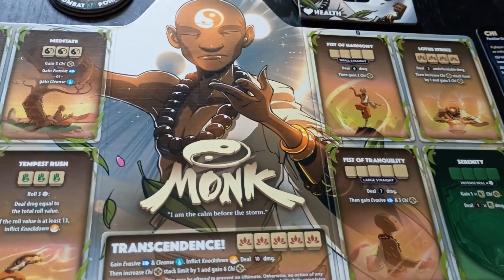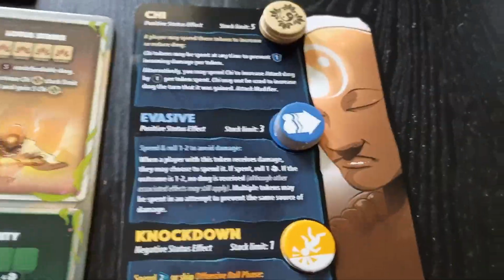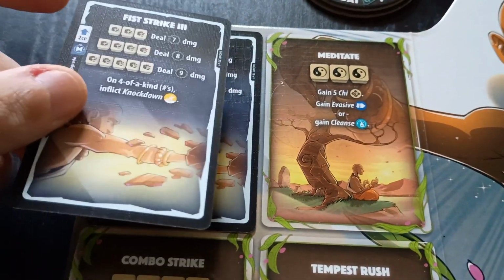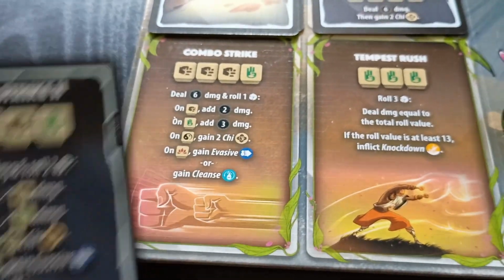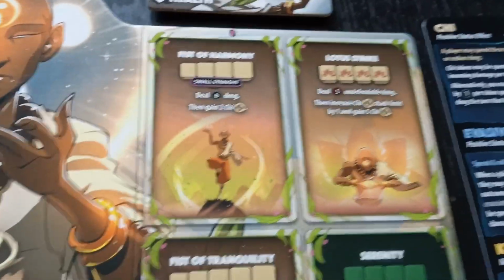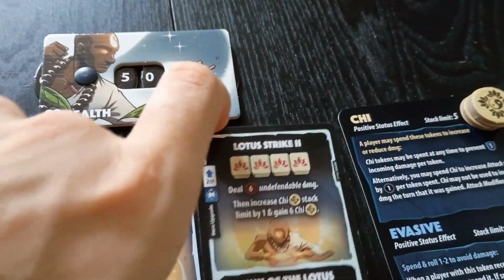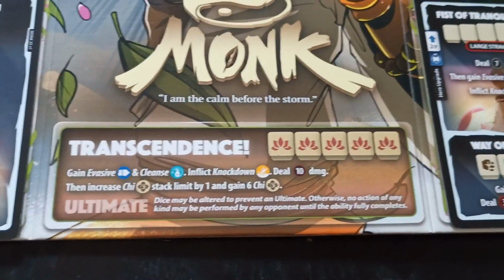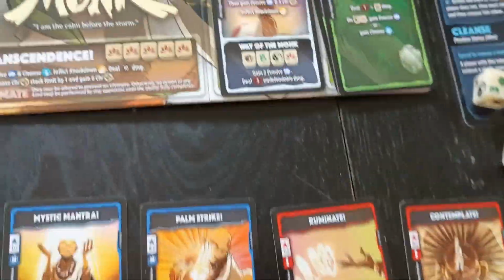Dice Throne Hero Spotlight: Monk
This is the fifth in a new series of videos looking at all the heroes in Dice Throne! It's one of my favourite games, so I thought I'd do a deep dive into each of the characters. This week - the Monk!  He uses chi for both attack and defence, very adaptable to any scenario.

If there's things you'd like me to be covering in these videos that I haven't really touched on, let me know! I've filmed the first six already, but happy to make changes as I go along.